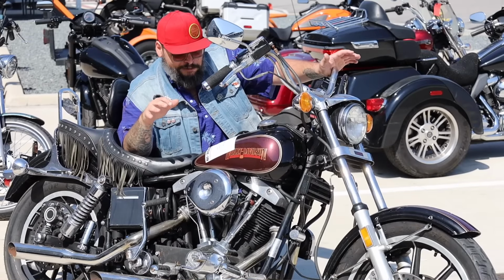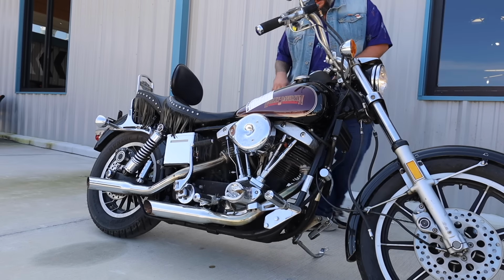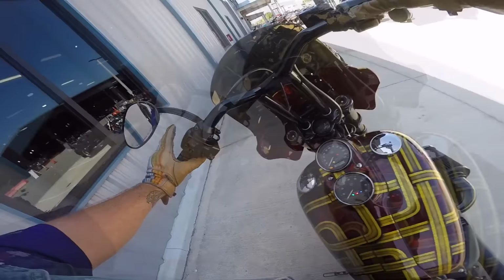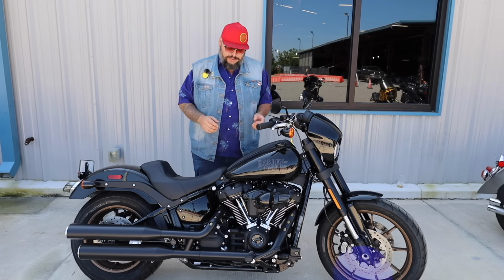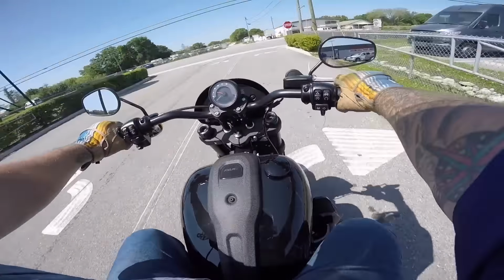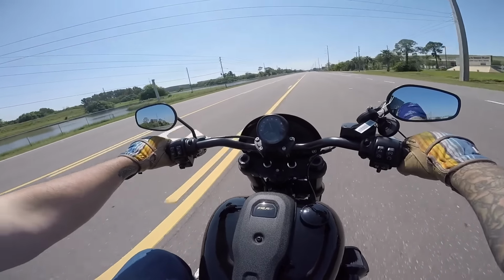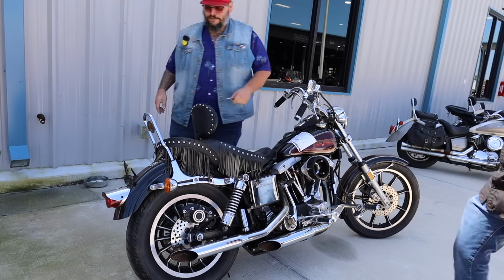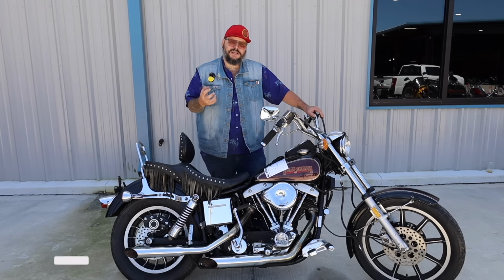The DE-EVOLUTION of Harley Davidson | They STILL sell Shovelheads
Help homeless Veterans bridge the gap and grab a raffle ticket for the supercharged 135 Road glide built by blockhead garage

Sign up for Harness and help forgotten angels with your spare change from debit card purchases!